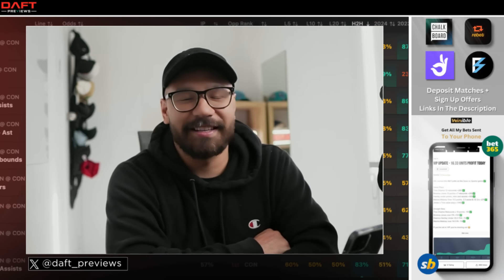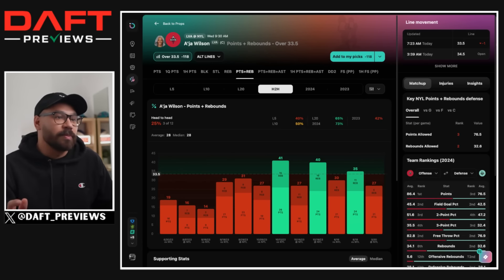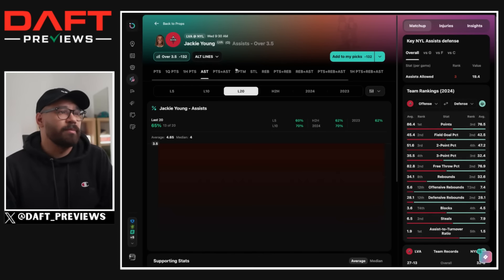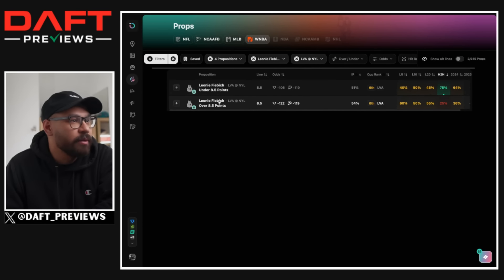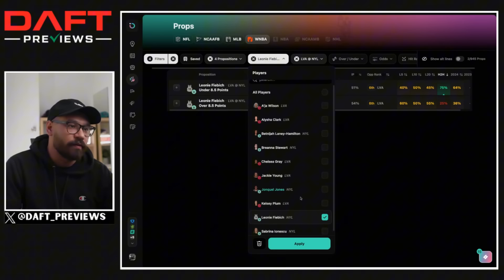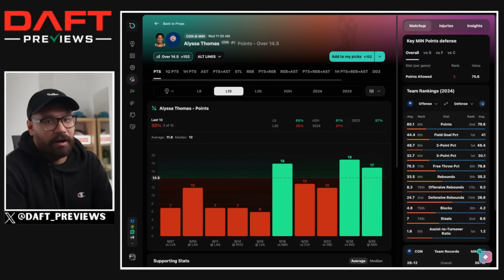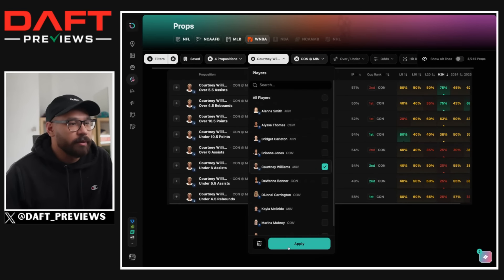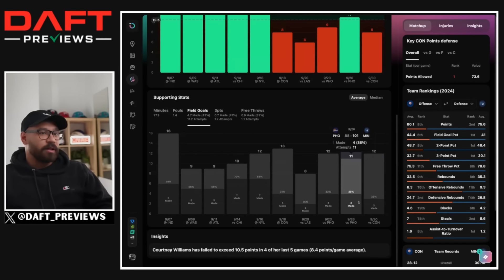WNBA Playoffs Best Bets & Predictions 1st October🏀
This is the most in depth WNBA Betting Preview you are going to find.

Aces vs Liberty
Sun vs Lynx

00:00 Intro
00:54 Aces vs Liberty
24:00 Sun vs Lynx